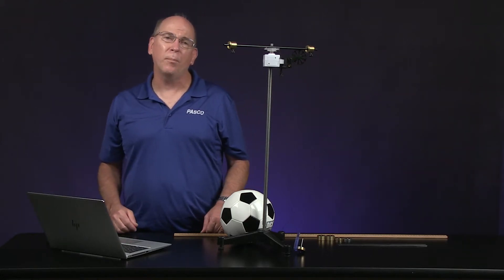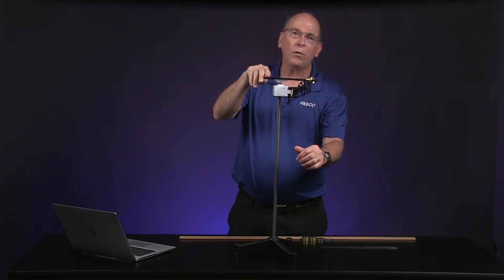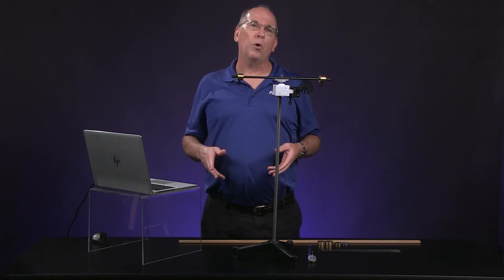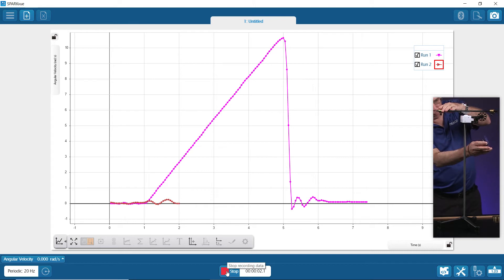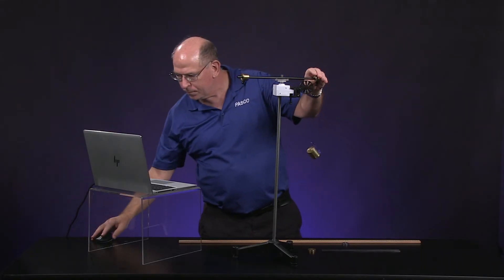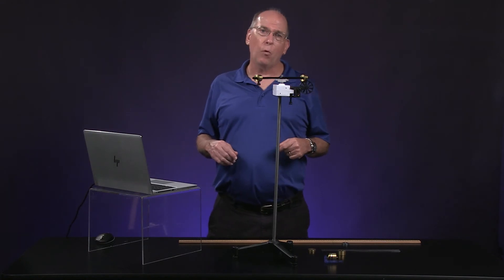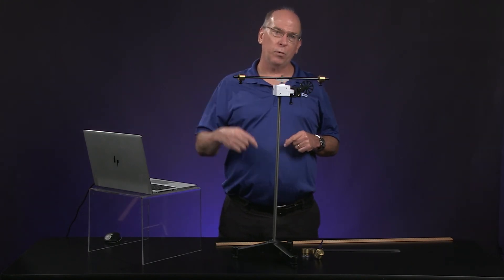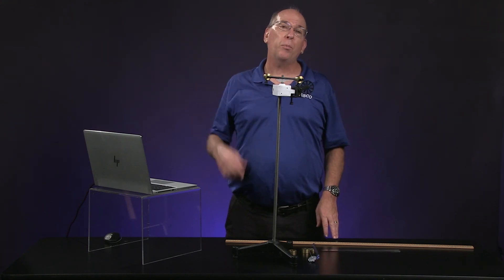Rotational Dynamics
Use hanging masses to apply torque to a rotating arm and measure its angular acceleration. After varying the torque, experimentally determine the mathematical relationship between net torque and angular acceleration.